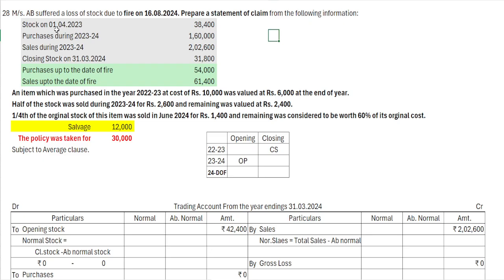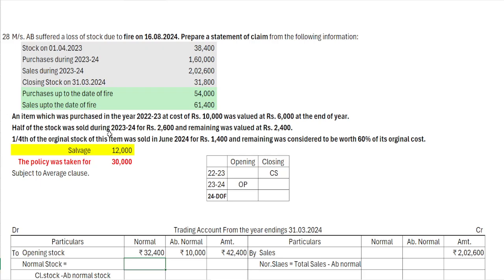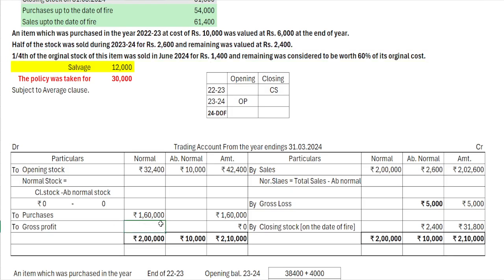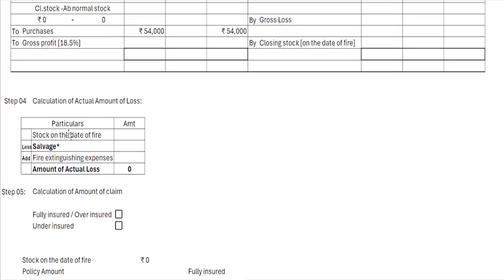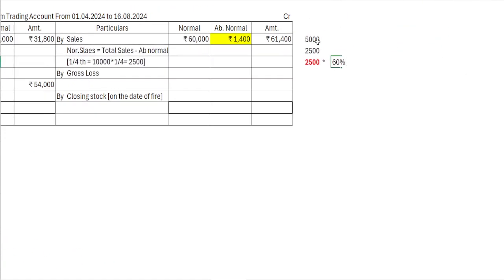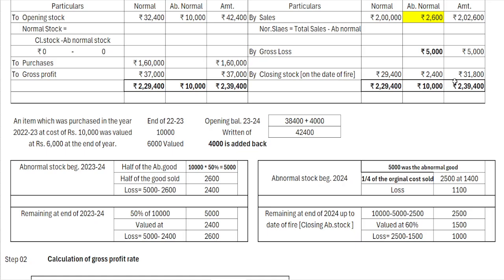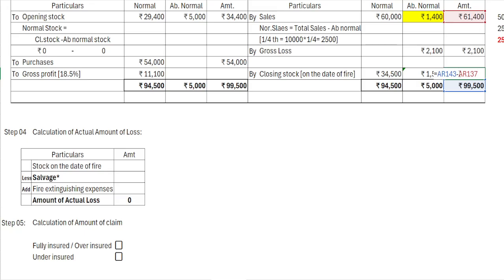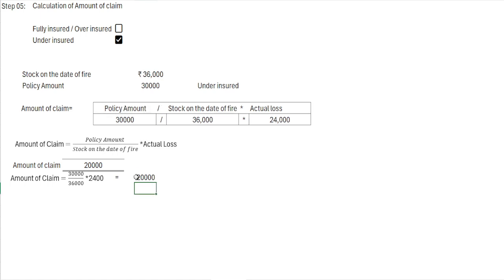When portion of abnormal goods sold